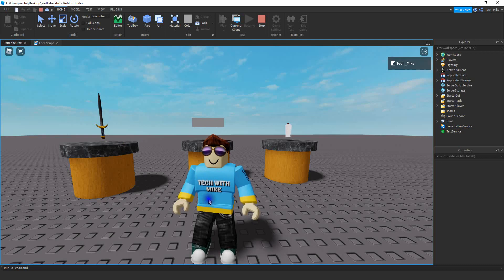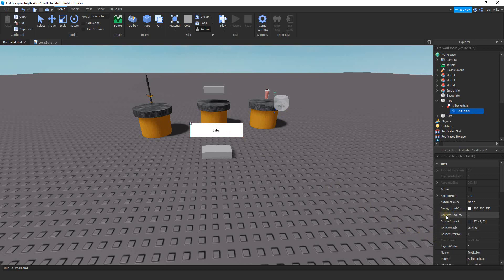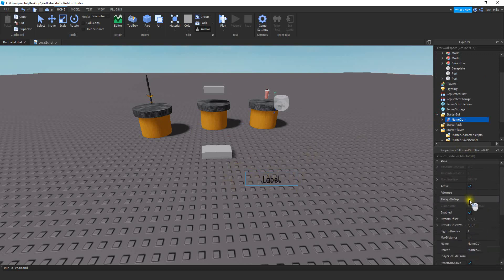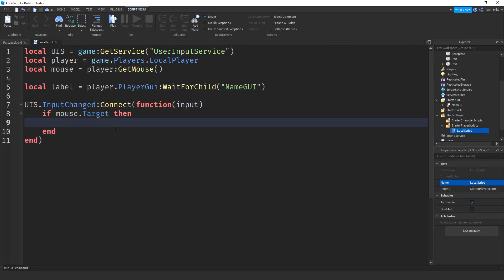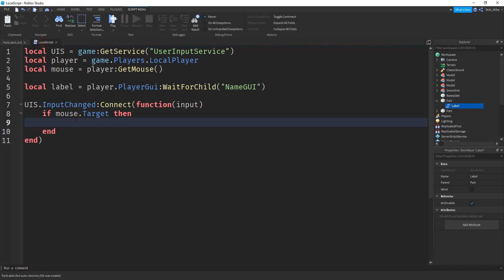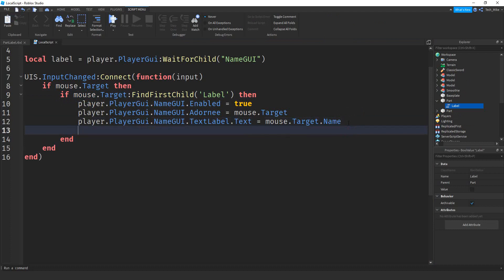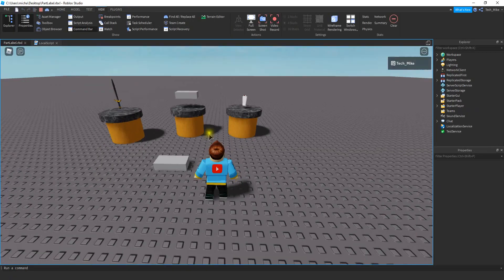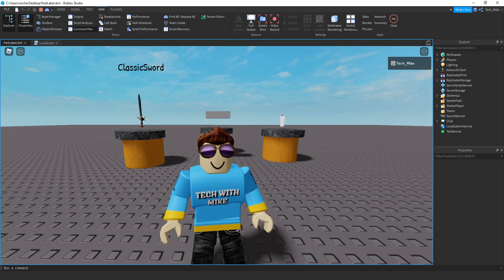How to Display an Items Name with Mouse Hover - Roblox Studio Tutorial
In this video I show you how to display the name of an item simply by hovering your mouse over it in your Roblox Studio game! This could be a great way to show the names of items in your shop, or for players in be able to identify different objects in your RPG or adventure game!